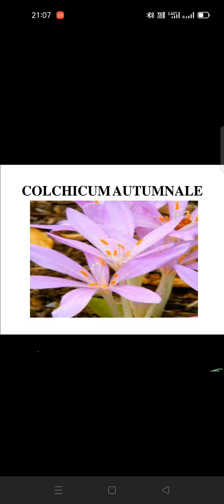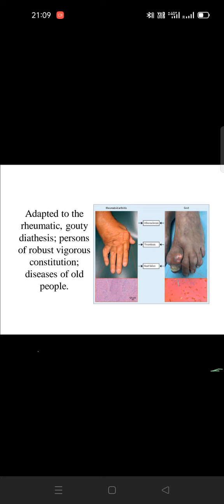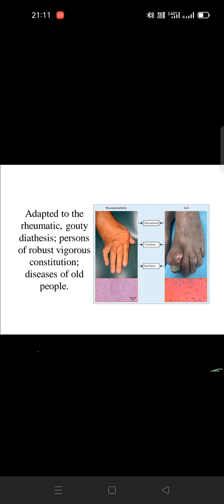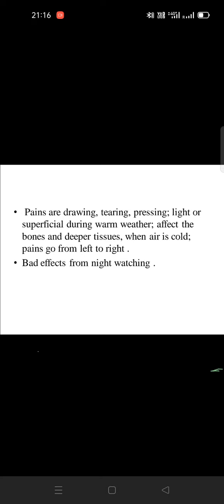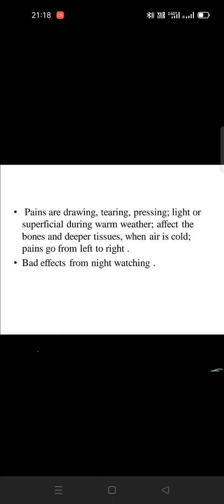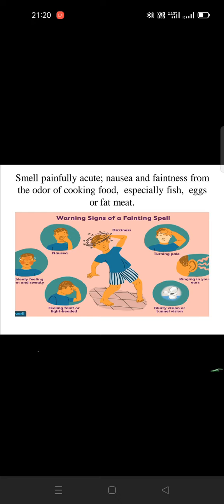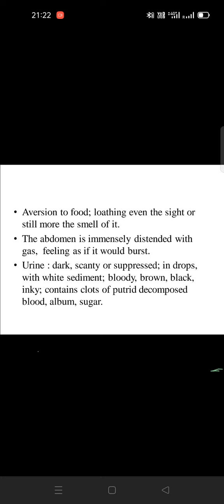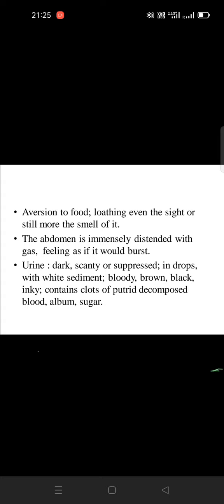An insight on Colchicum Autumnale By Dr.R.N Bharti.